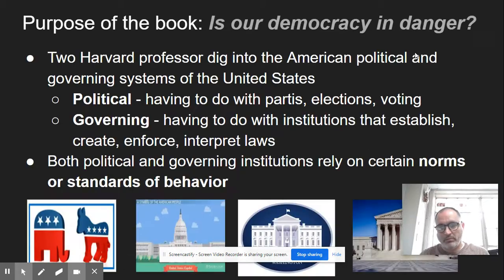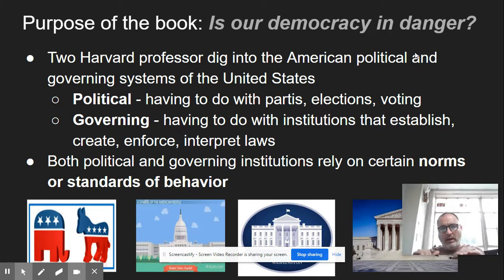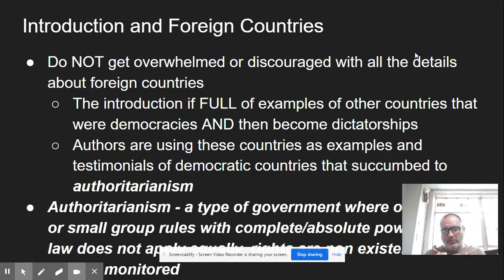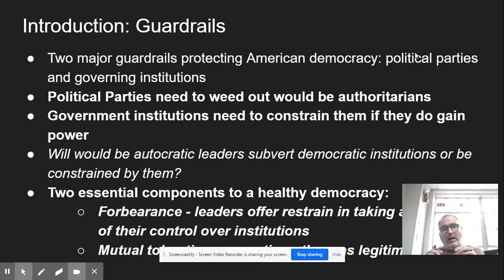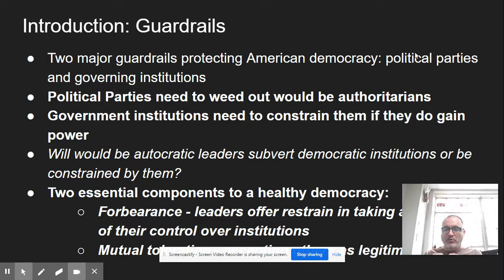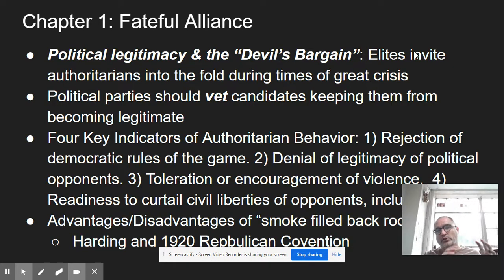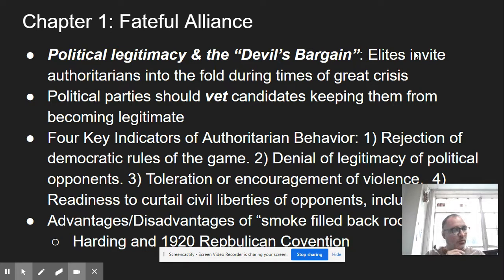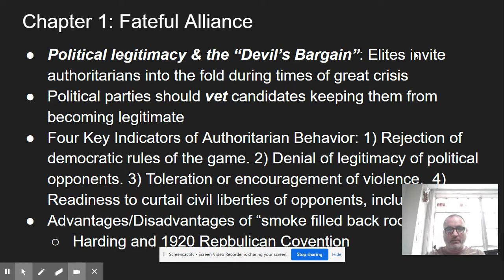How Democracies Die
lecture on book How Democracies Die